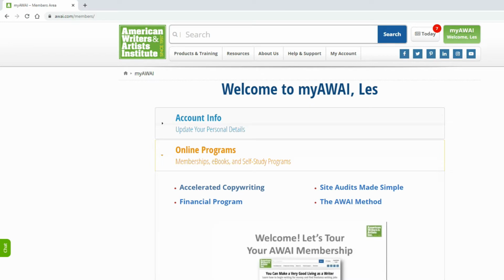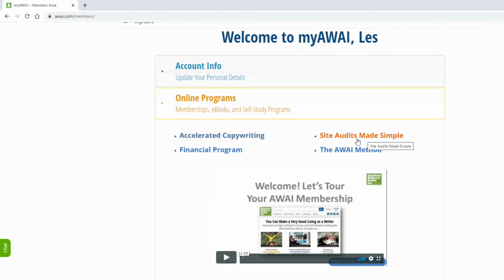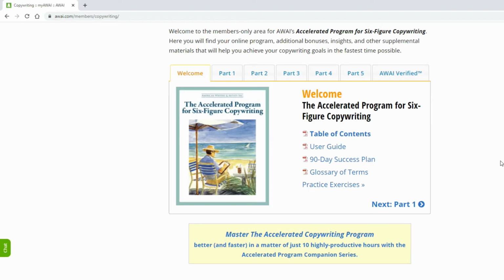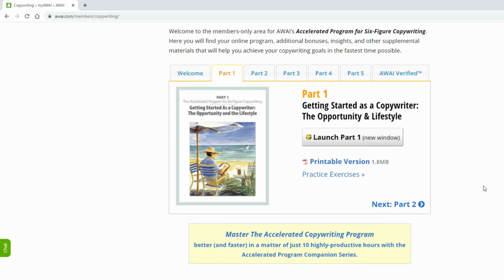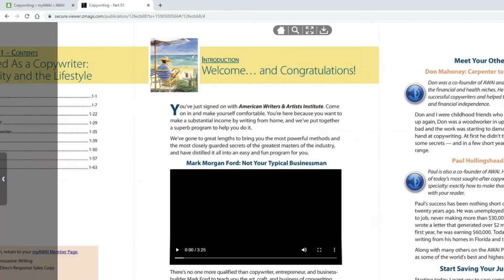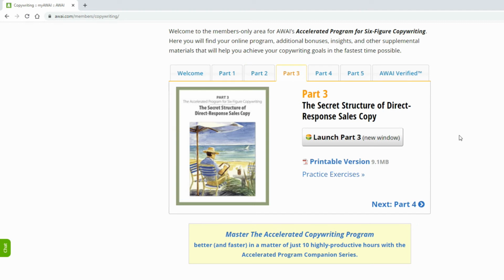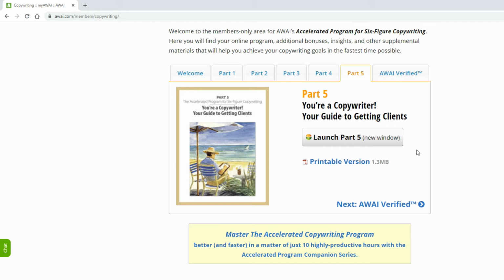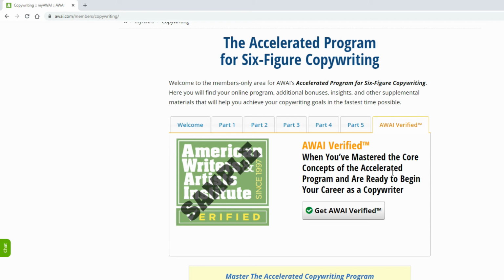Awai Copywriting Course Review - The Accelerated Copywriter Exposed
- Do you qualify for $50-$150/hr? My FREE cheatsheet reveals all.

I recorded my latest video "Awai Copywriting Course Review The Accelerated Copywriter Exposed" in response to being asked many times about the best way to get an online career off the ground.

If you're considering writing for a living (and why not) my best advice is to get yourself a decent course like the awai accelerated copywriter course. Naturally, the question is what constitutes a decent course?

I've been freelance writing for a living since 2011 and in that time I've looked at dozens of courses, and the one I keep coming back to is the American Writers and Artists Institute (AWAI) Accelerated Program for Six-figure Copywriting.

Why? Well here's a summary of the main reasons:

- Trustworthy – spend your money wisely – been around since 1997
- Reasonably priced – not $1,000’s like many of the courses out there
- Very logically laid out
- Learn persuasive writing (the basis of copywriting)
- Learn direct response sales copy
- Choose your path section – get a clear roadmap of where you want to go (B2B, web writing, etc.)
- Has proof of success – many former students earning 6 figures and more
- Provides you with certification (AWAI Verified TM) at the end of the course that helps you get clients
- TEACHES you how to land clients (Guide to Getting Clients) – important
- AWAI $10k challenge – earn as you learn
- Comprehensive user guide
- 90 Day success plan
- A comprehensive glossary of writing terms (that’s handy!)
- AWAI Bootcamp and job fair – great if you live in the US
- AWAI themselves may even give you work
- The supportive community you can talk to that helps you along the way
- Work at your own pace, get earning as quickly as you want
- Overall, focused on getting you earning REAL money from REAL clients quickly

Check out my video where I take you behind the scenes in my personal account and give you a guided tour!